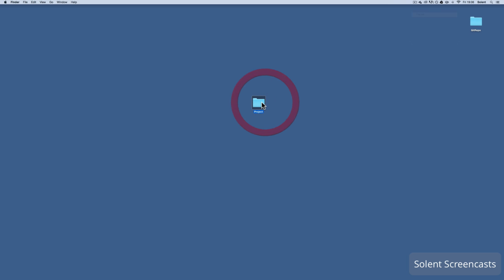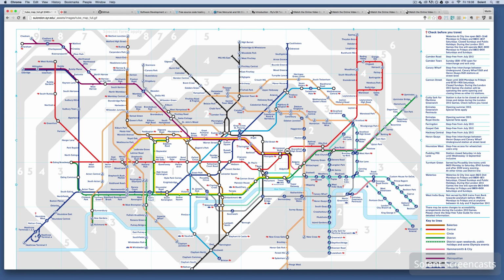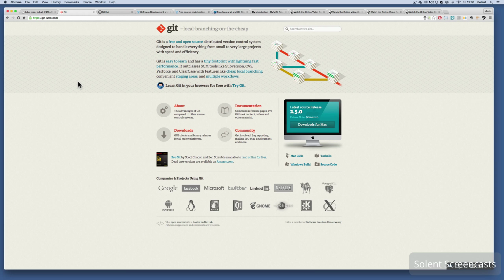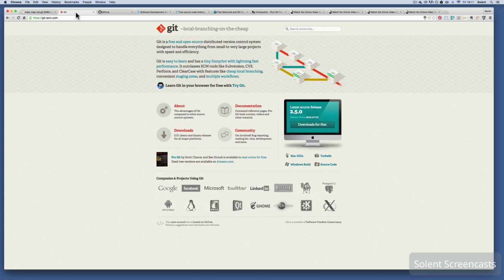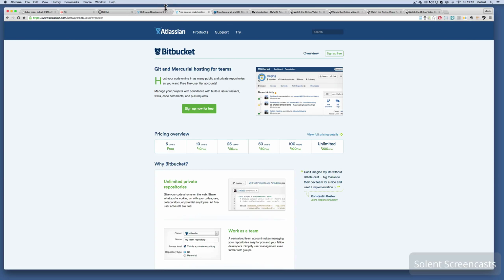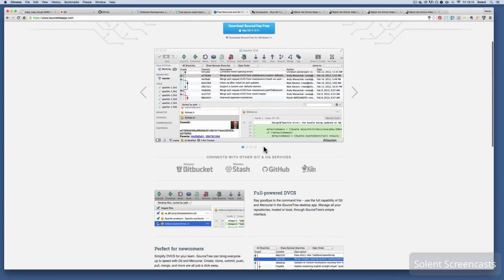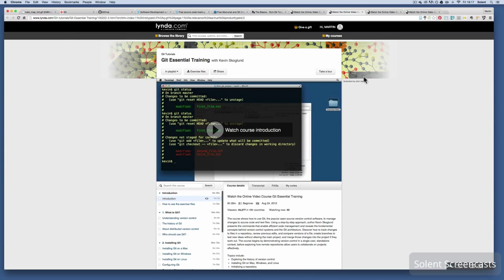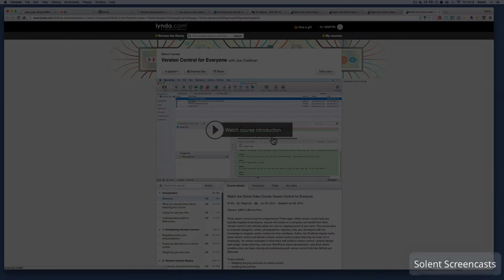GIT Version Control Introduction 1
Introduction GIT Version Control